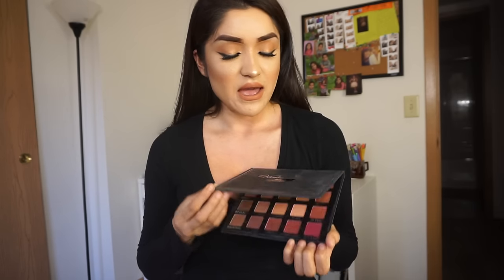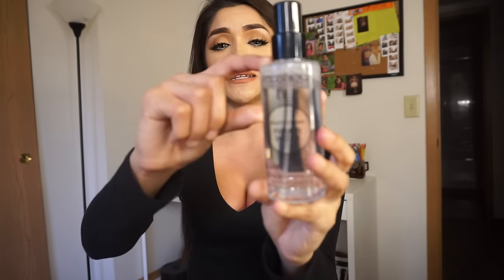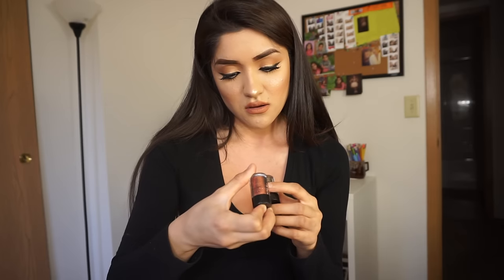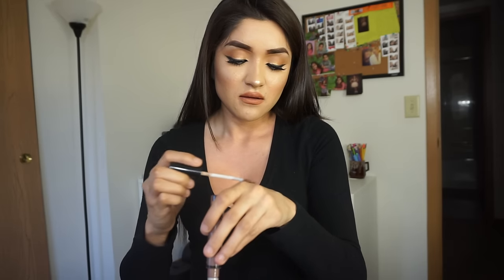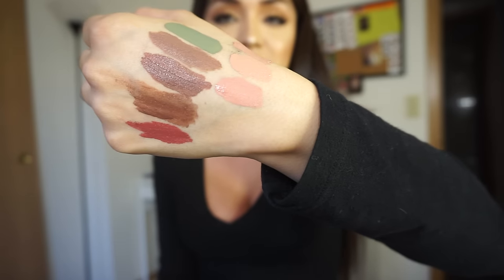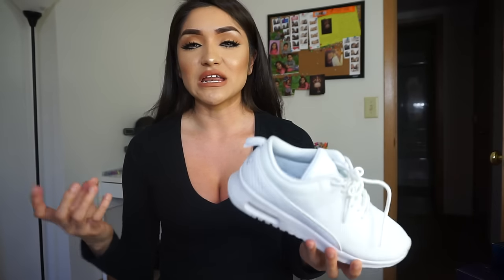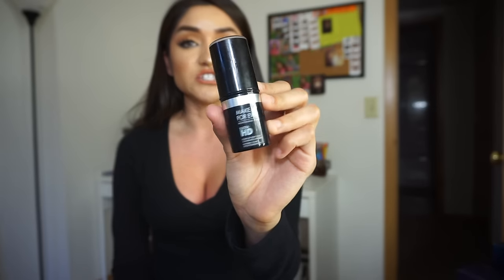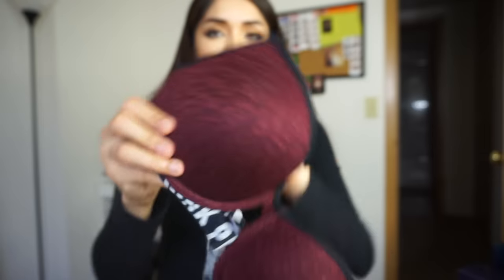HUGE HAUL FT. SEPHORA, LUSH, LIME CRIME, ULTA & MORE | MARCH FAVORITES!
Hiiii beauties! All you need to know is below!

I know I haven't been uploading and I apologize for those of you who follow me on here and social media. I started working again and I haven't been able to juggle everything at once, but I promise I'll make time for filming and I'll have lots of videos up soon!